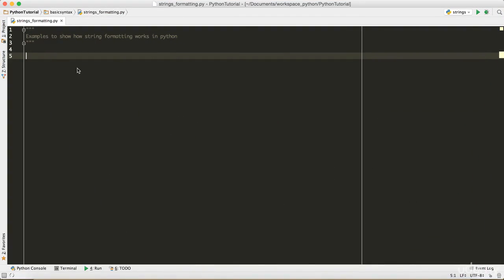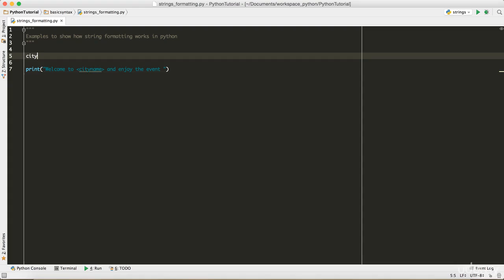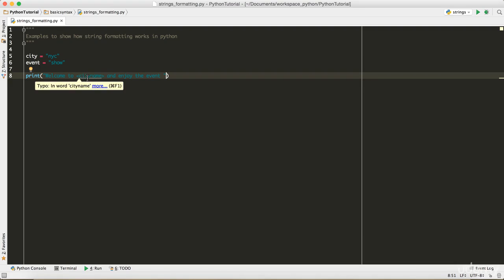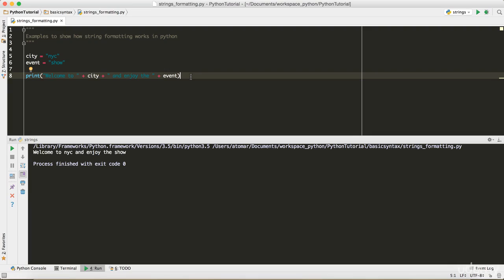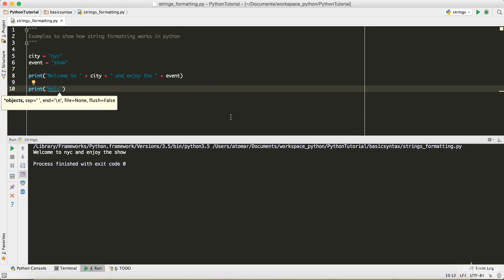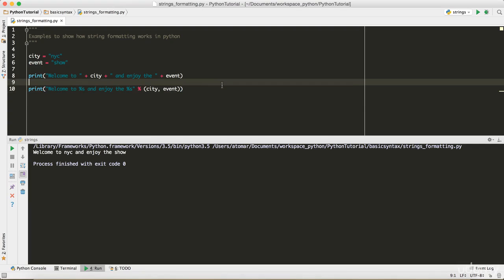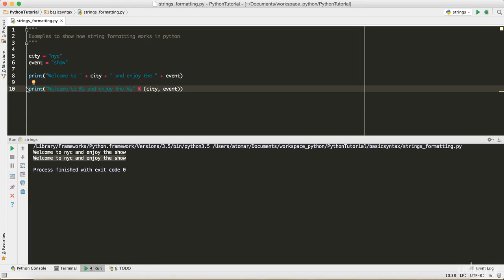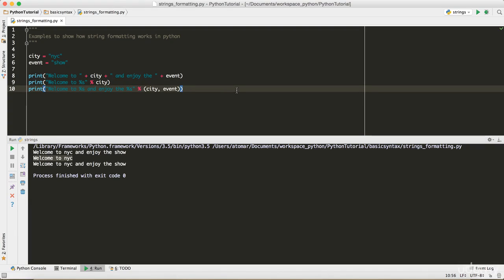018 Strings Formatting